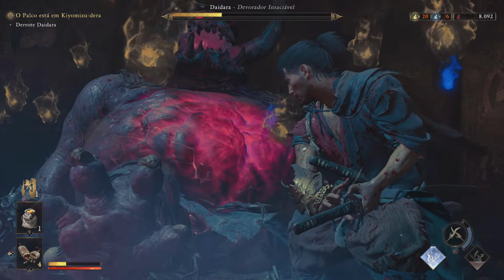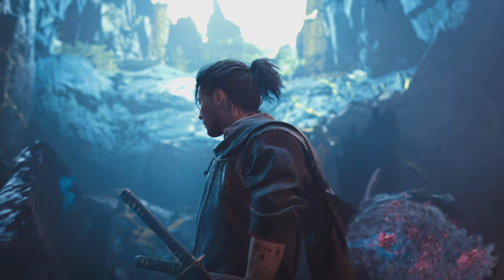Onimusha: Way of the Sword DEMO_20260827154514